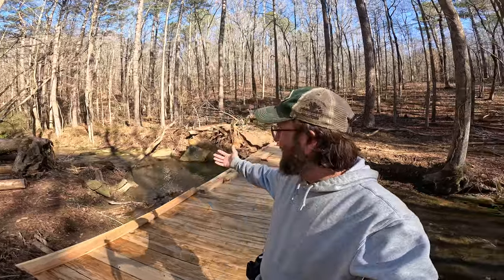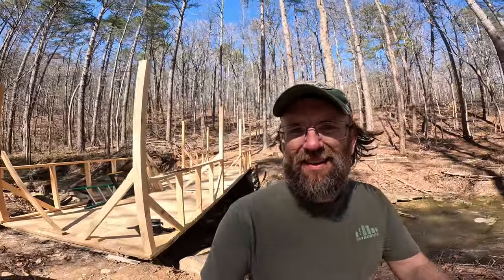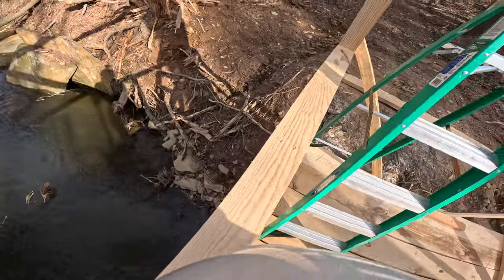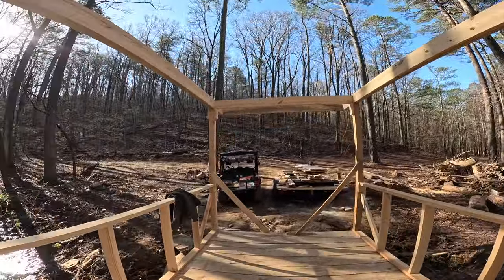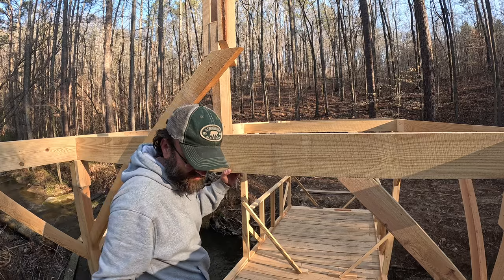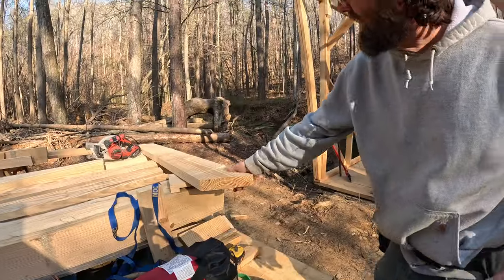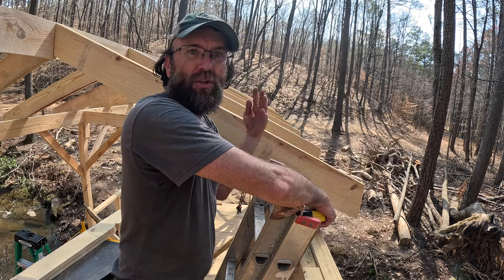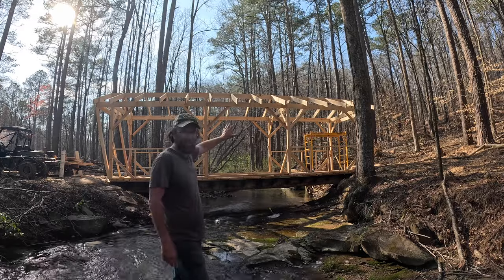Covered Bridge Build Part 3: Wall & Roof Framing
Another milestone reached on my covered bridge build as I frame up the walls and roof.  Such a great feeling!  Come along as I frame the structure for my new covered bridge.
All the lumber for this build was personally milled by me on my sawmill here on my property.